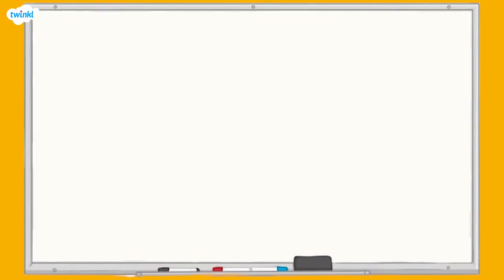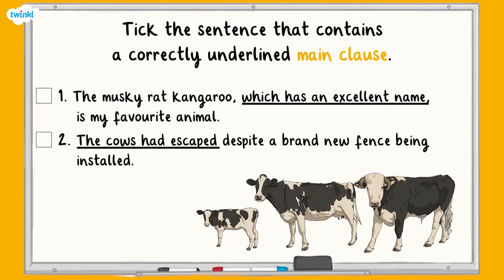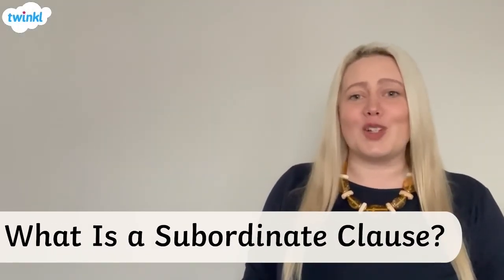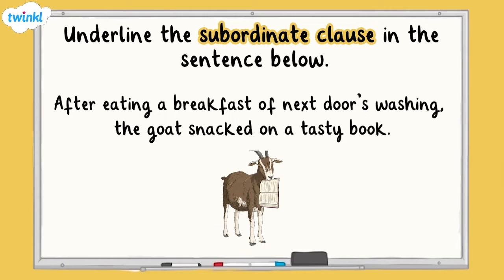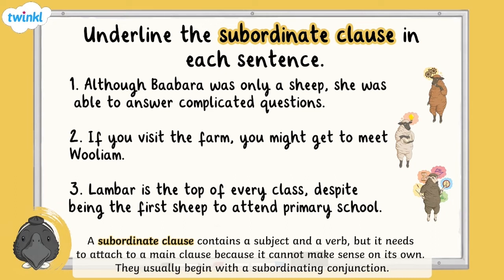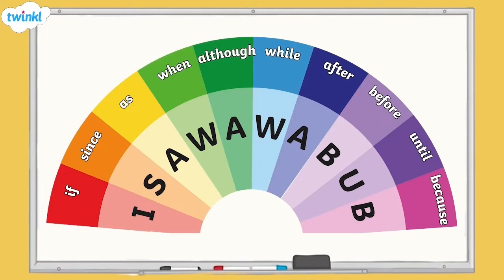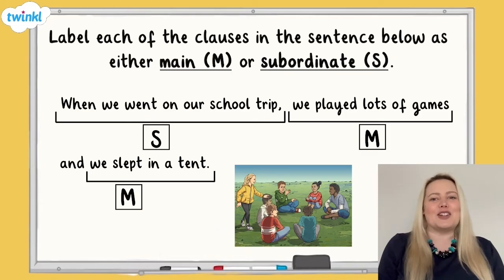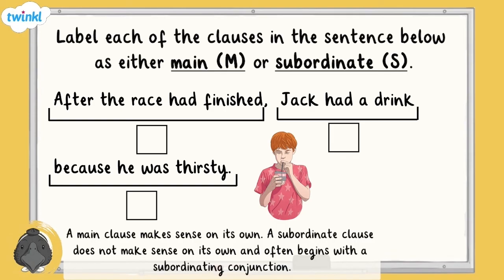What Are Main and Subordinate Clauses? | KS2 English Concept for Kids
Support children in building confidence with English and help them to recognise and use main and subordinate clauses, with this helpful KS2 Concept Video. With clear examples provided by an experienced KS2 teacher, SATs-style practise questions and fun challenges to have a go at, this video is the perfect way to revise clause types.

Teachers will love the many uses for this video: English lesson starters, independent English learning, SPaG English homework and SATs English revision!

0:05 What is a main clause?
3:39 What is a subordinate clause?
7:34 How do I recognise main and subordinate clauses?